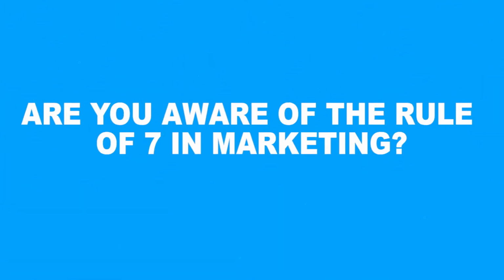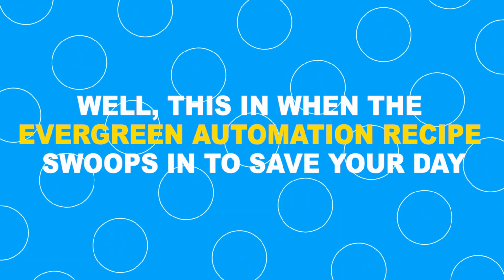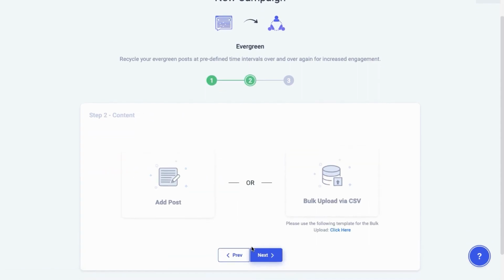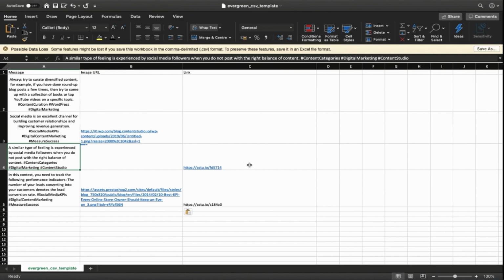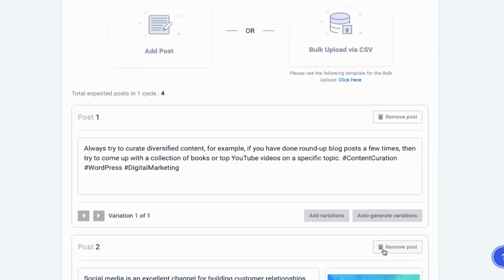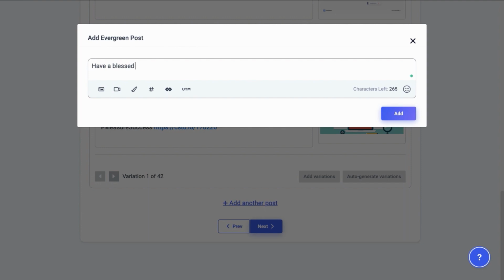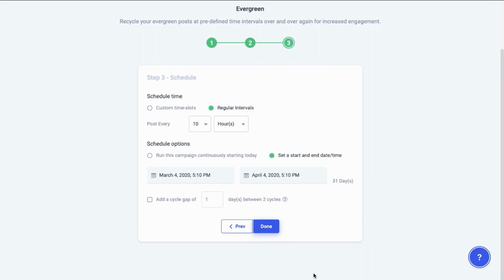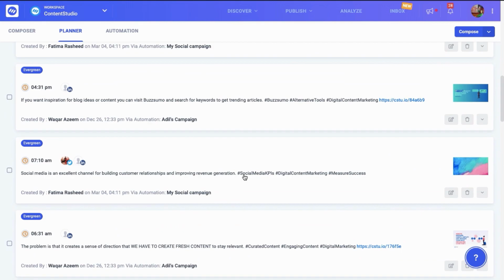ContentStudio... Evergreen Automation Recipe in ContentStudio